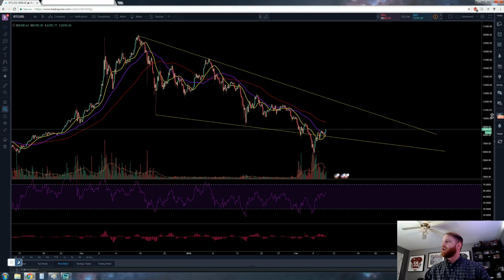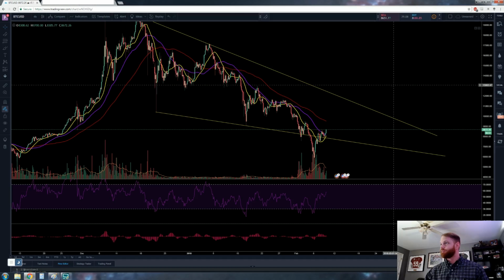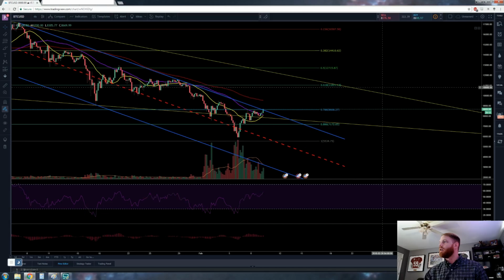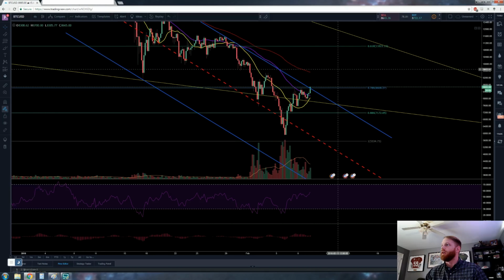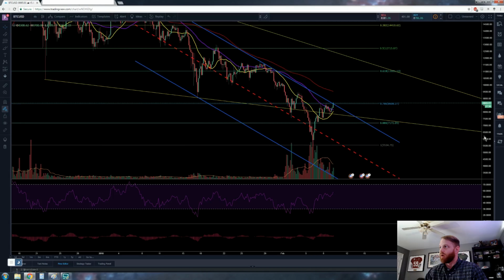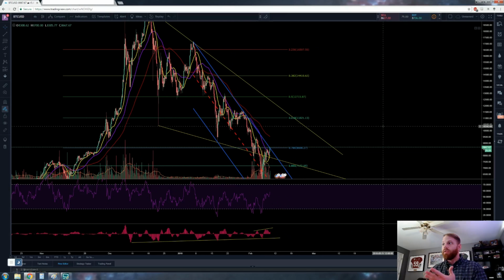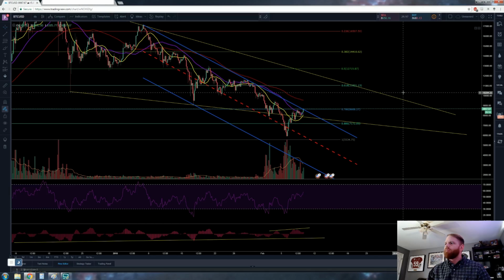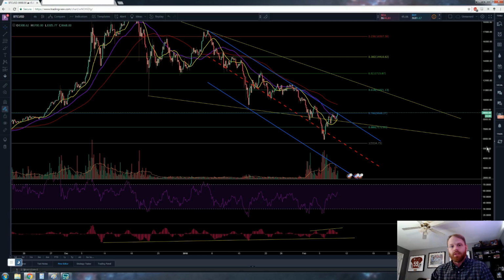Current State of Bitcoin BTC - Lightning Analysis - Cryptocurrency Technical Analysis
Is Bitcoin $BTC about to break out? Are we going to see the price RISE this weekend? Only time will tell!

= Mission Statement =
To build a community of cryptocurrency enthusiasts and investors dedicated to becoming the driving force behind mass adoption.

If you have ANY questions, please drop ‘em down in the comments below.

Intro Video Courtesy of: Rob Drake (@D_R_A_K_E_Y#5786)